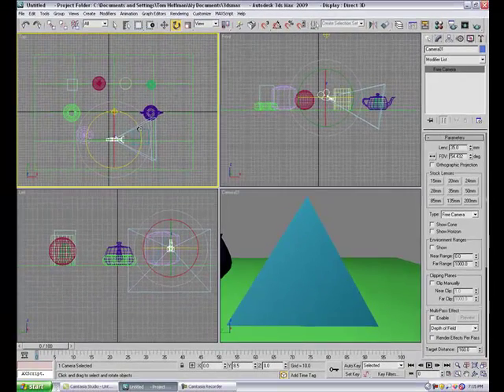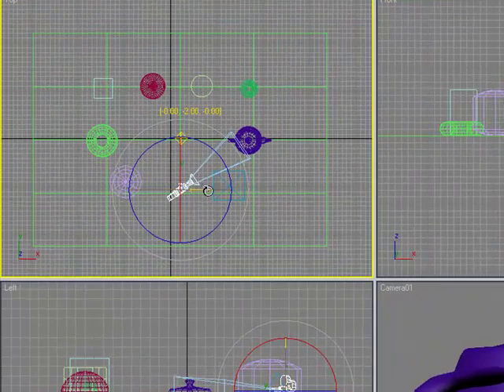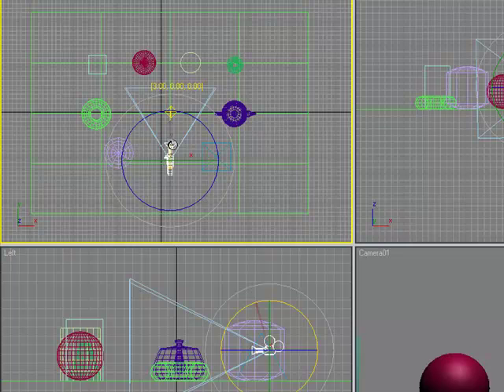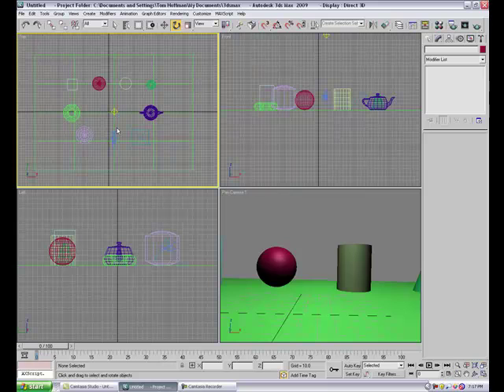DMT1100 Camera Pan and Zoom Techniques.mp4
Here we return back to cameras and apply wht we learned from the video that we watched in class.  Here we focus on the Pan, Zoom and Tilt of cameras in a 3d scene.